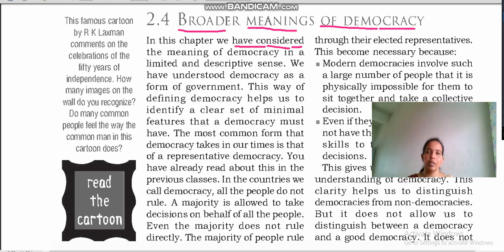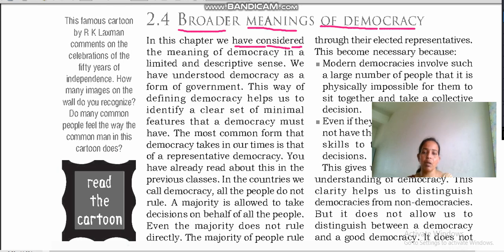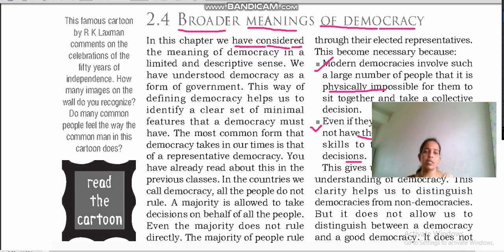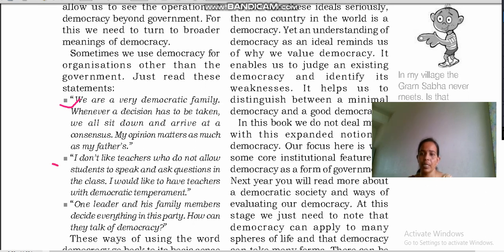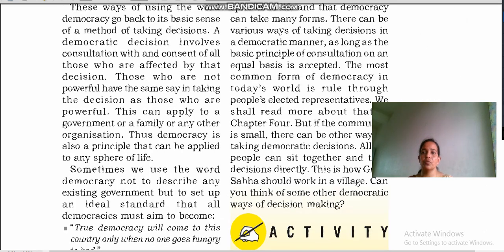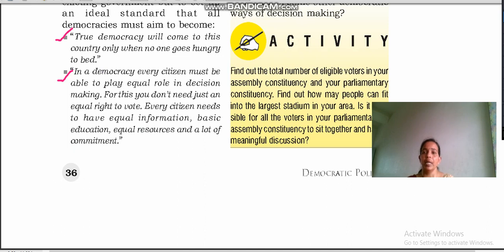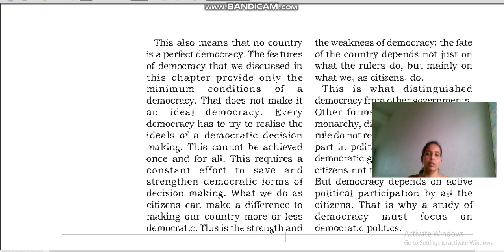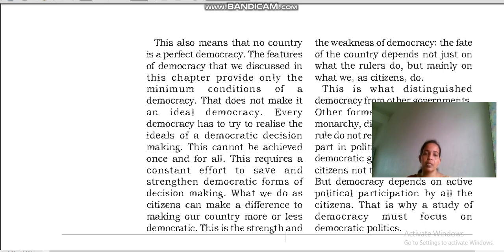Broader Meaning Of Democracy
CBSE Class 9th Democratic Politics Chapter 2nd.